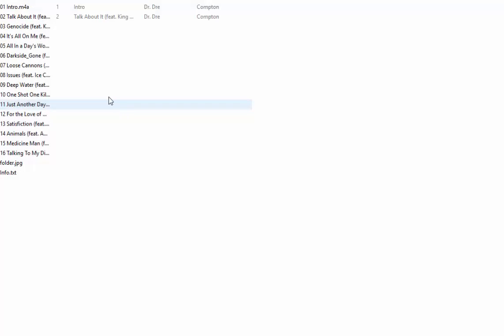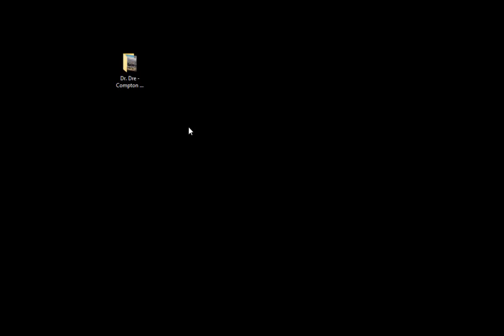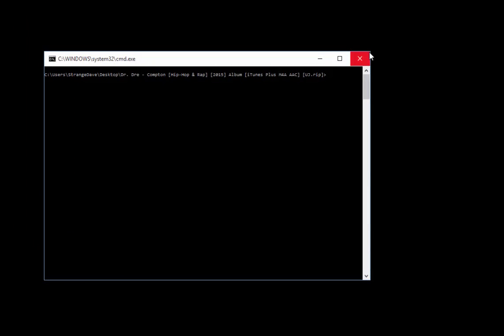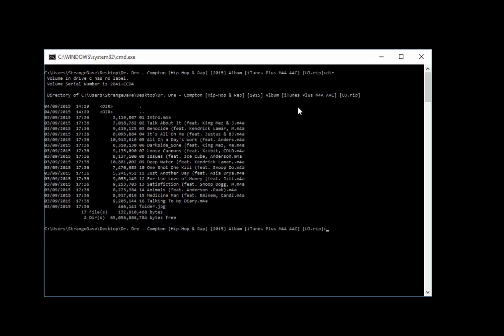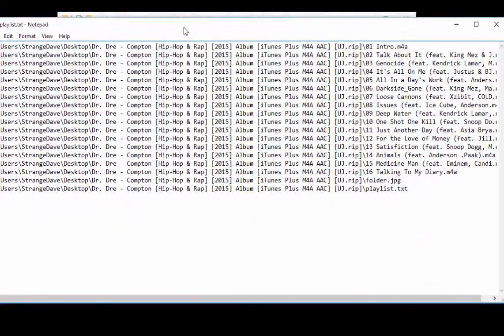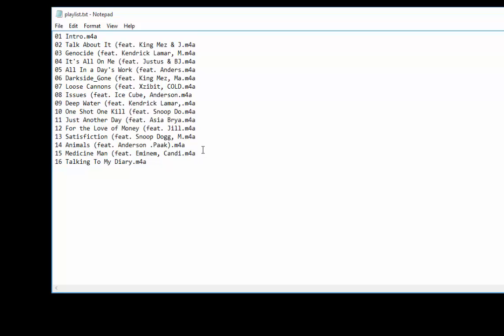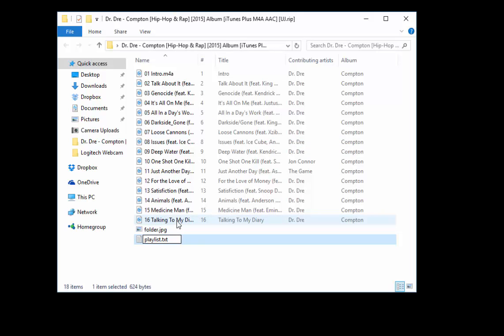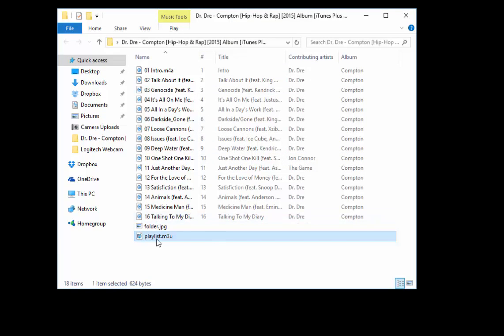Creating a music Playlist with Command Prompt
Here's a quick tutorial on how I create a Playlist using command prompt on a windows based PC. Hope it helps.

Thanks!